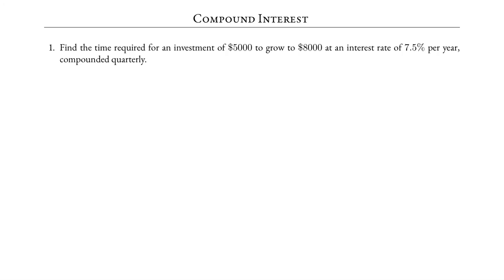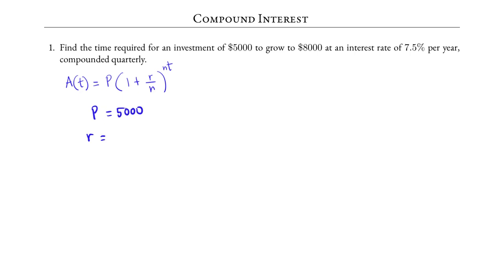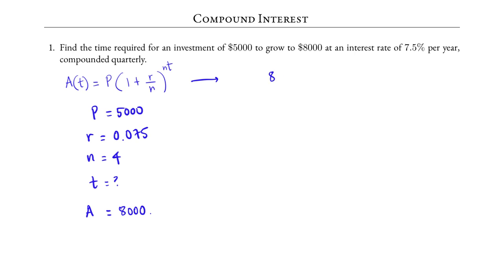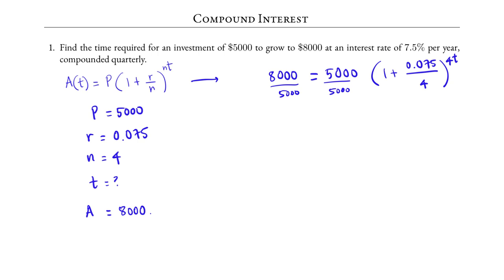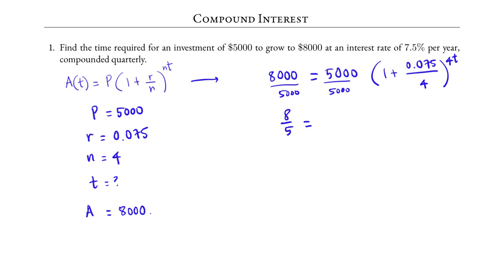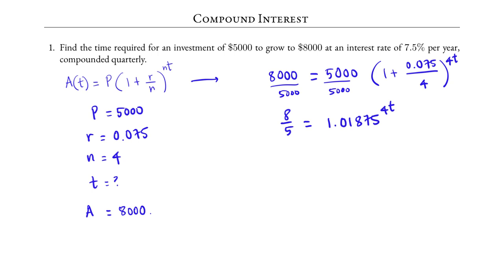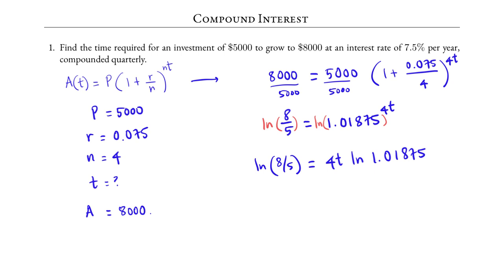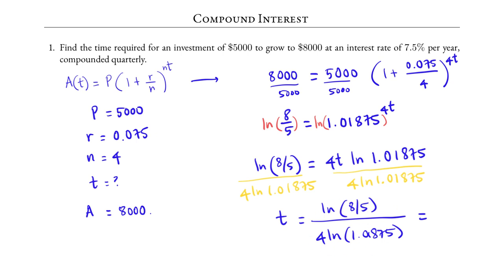m98s0405 Compound Interest